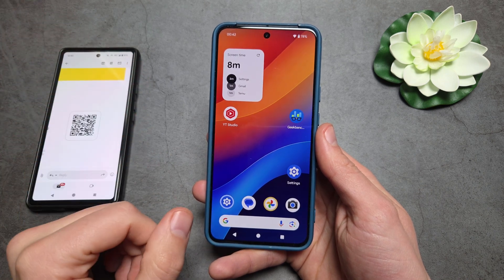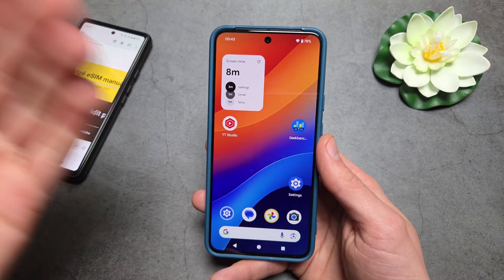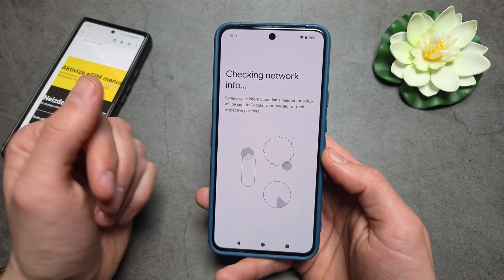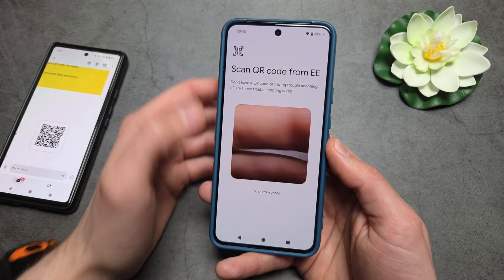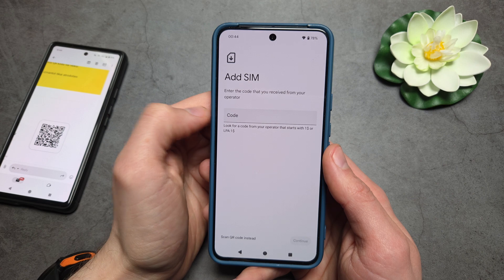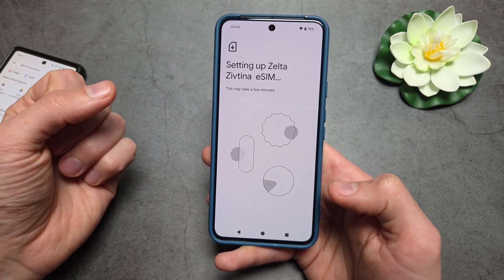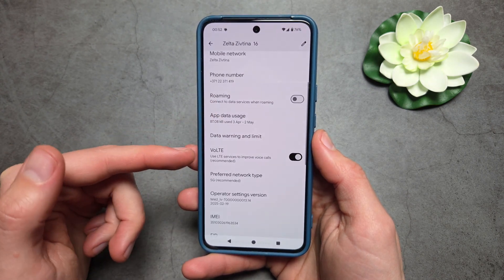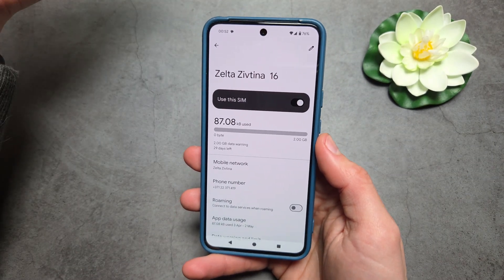eSIM on Google Pixel 9A , 9 , 9 Pro - How to Add eSIM virtual SIM Card & Activate Service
How to install eSIM on Google Pixel 9A , Pixel 9 , Pixel 9 Pro , Pixel 9 Pro XL